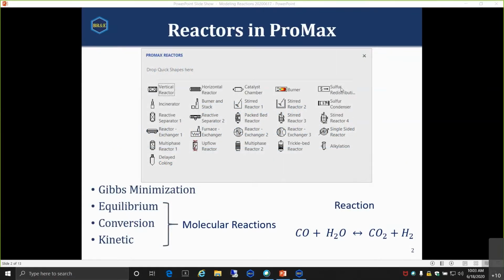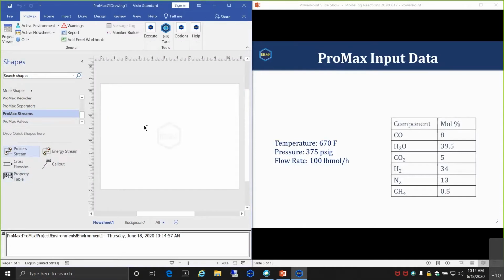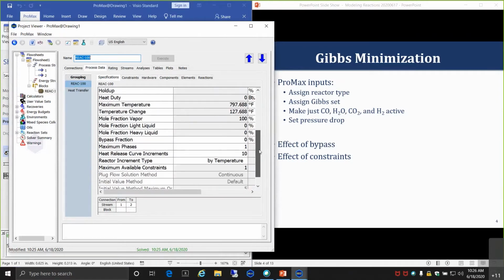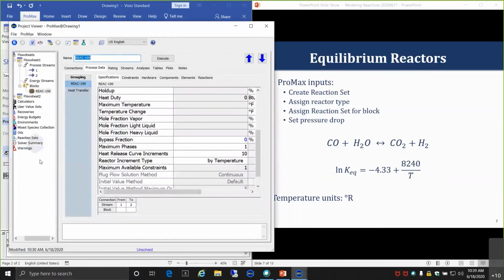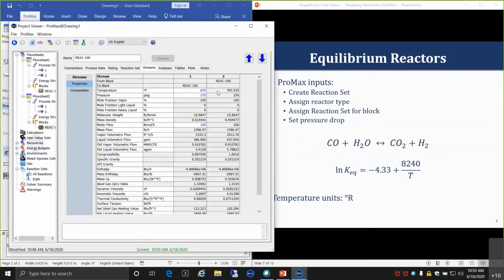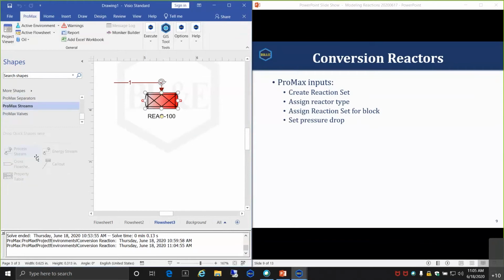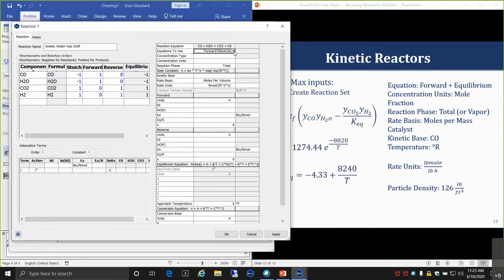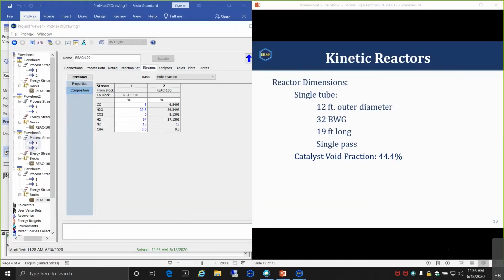Modeling Chemical Reactions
This webinar focuses on how to model chemical reactions using basic reactor blocks in ProMax (e.g. plug flow reactors, stirred tank reactors, fixed bed catalyst, etc.).